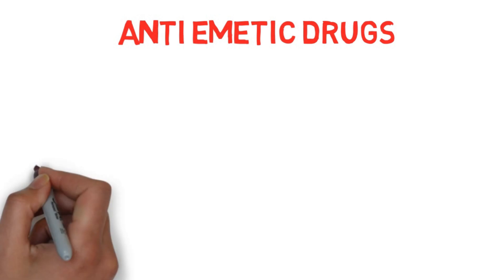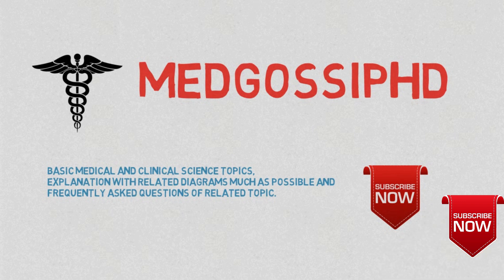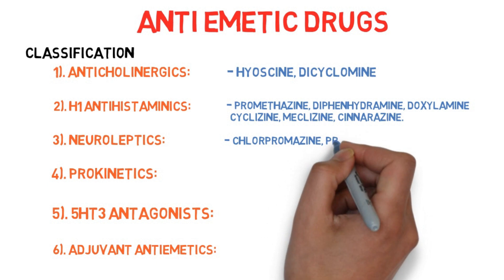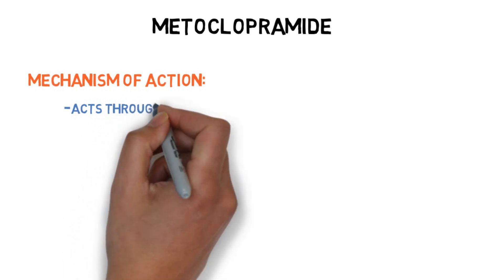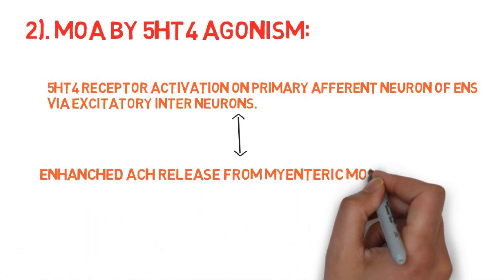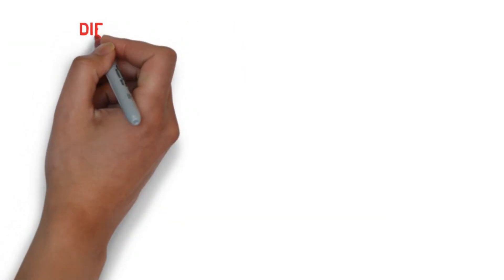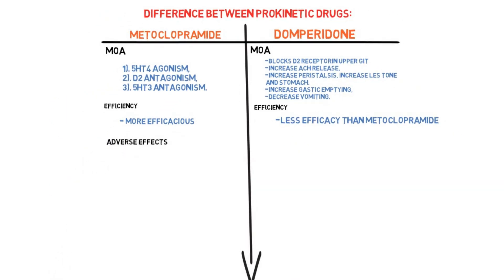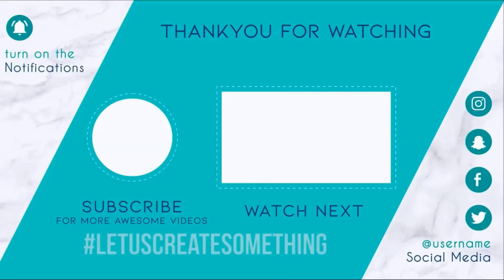Anti emetic drugs (easy notes) - classification, uses ,differences, adverse effects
Hello and welcome back to the channel everyone..
this is the video related to anti emetic drugs and its complete knowledge  atleast needs to be known for a student and for a related personnel once.
i
this video consists of:
-CLASSIFICATION OF ANTIEMETIC DRUGS,
-MOA,ADR AND USES OF METOCLOPRAMIDE,
-DIFFERENCE BETWEEN PROKINETIC DRUGS.

SO, IF U LIKE MY CONCEPT PLEASE SUPPORT BY BY LIKING MY VIDEO, SUBSCRIBE TO MY CHANNEL IF U WANT ME TO UPLOAD FURTHUR BASIC SCIENCE TOPICS AND PRESS THE BELL ICON SO THAT YOU COULD NEVER MISS THE UPDATES.